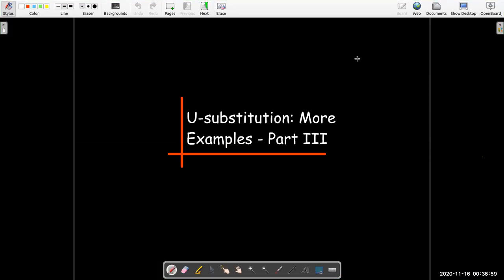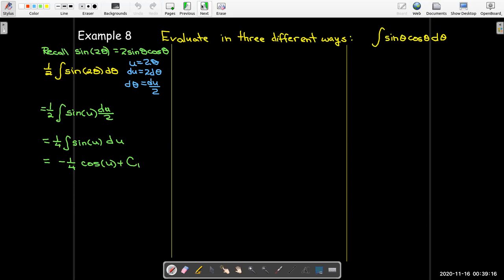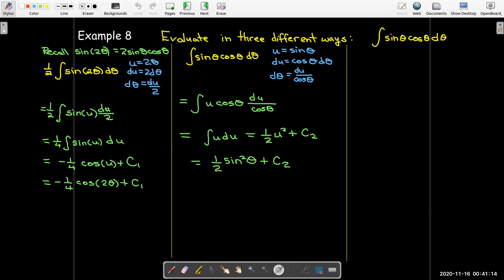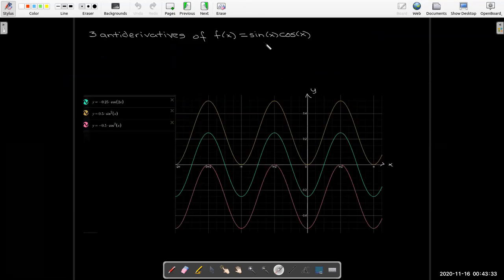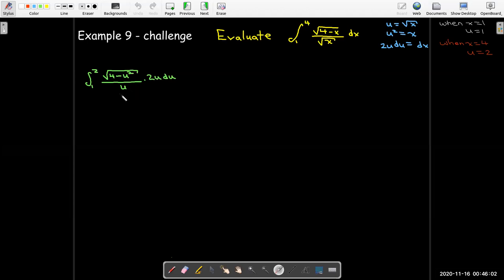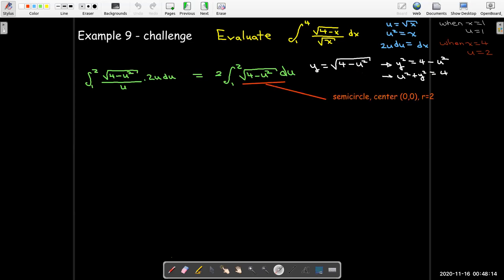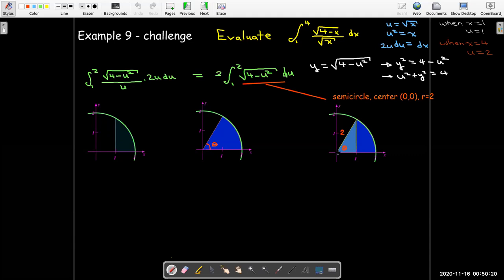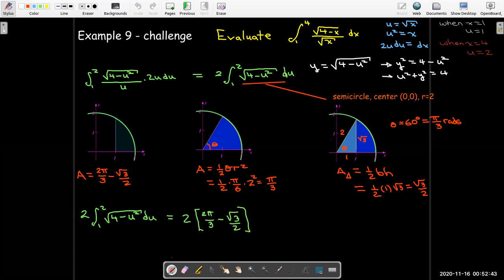Even More Examples Using Change of Variables (u-substitution)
We evaluate even more integrals using the "Change of Variables/u-substitution" technique.